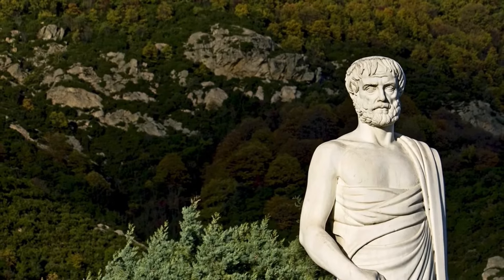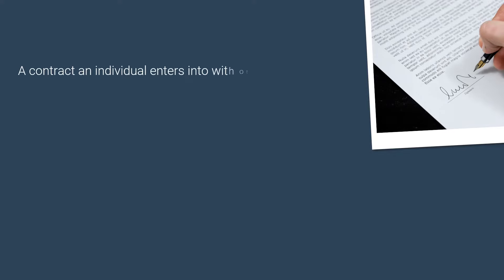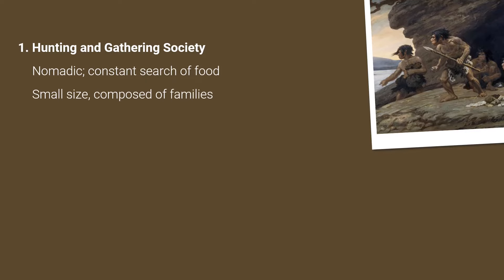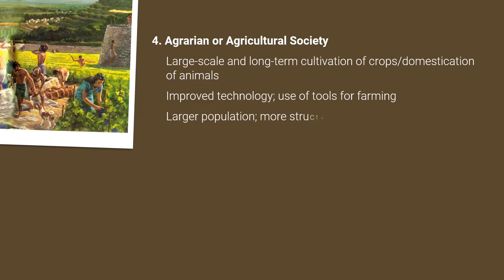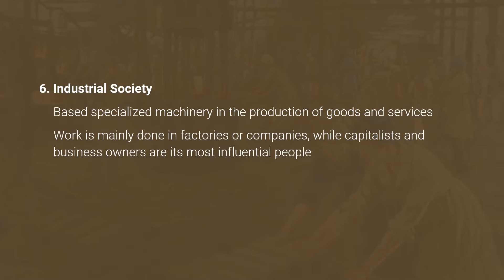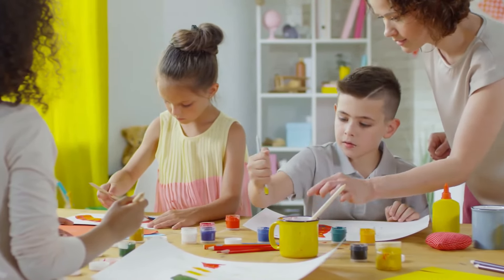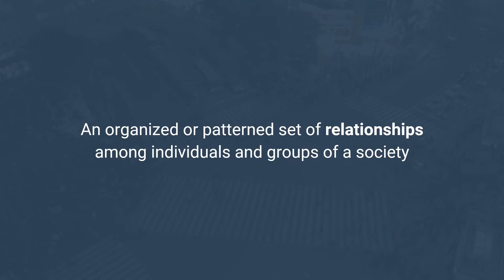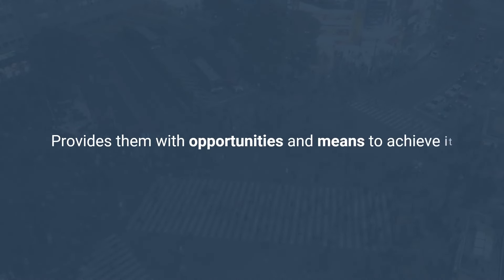The Human Person in Society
The ancient Greek philosopher Aristotle (384-322 BC) is credited for saying that man is by nature a social animal (Politics 1.1253a).

He believed that no human being can live on his own—or that if someone can, then he is not man, but either a beast or a god.

Society, therefore, is something man naturally creates.

But why? What is society? And what is its role in human life?

In this video, we will try to answer these questions by discussing the following topics: what society is, the different forms of society, and the different ways society influences human development.

Video Chapters
0:40 What is Society?
1:09 The Social Contract Theory
2:00 The Different Forms of Society
2:16 1) The Hunting and Gathering Society
2:38 2) The Pastoral Society
3:03 3) The Horticultural Society
3:30 4) The Agrarian or Agricultural Society
4:02 5) The Feudal Society
4:38 6) The Industrial Society
5:14 7) The Post-Industrial Society
5:55 How Society Influences the Development of Human Persons
6:20 Norms
6:50 a) Laws
7:07 b) Folkways
7:26 Social System
7:44 Social Role
7:59 Social Group/Class
8:07 Social Institution
8:16 Social Values
8:51 Recap

Language and Ideas